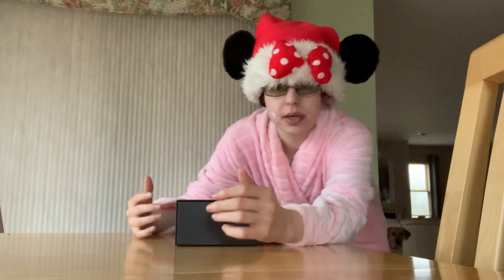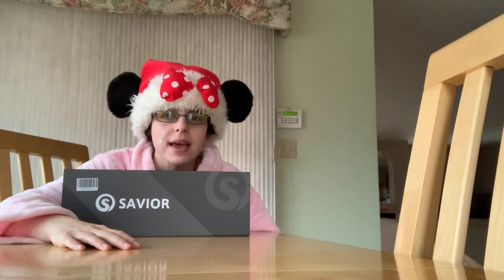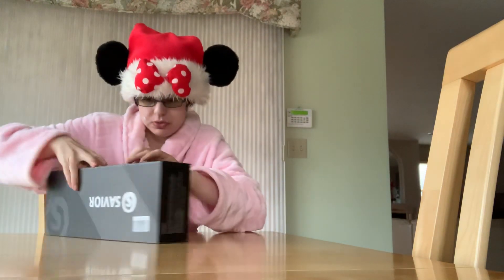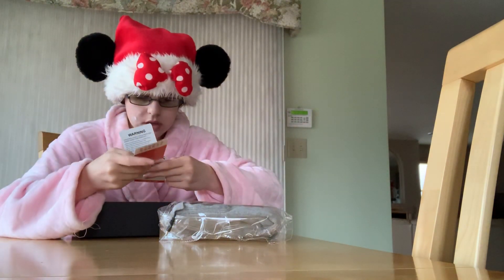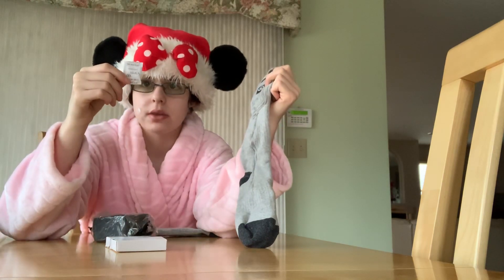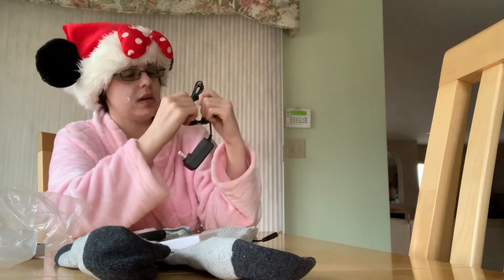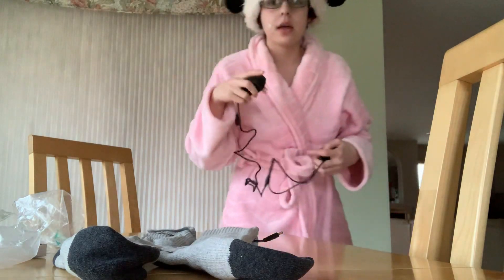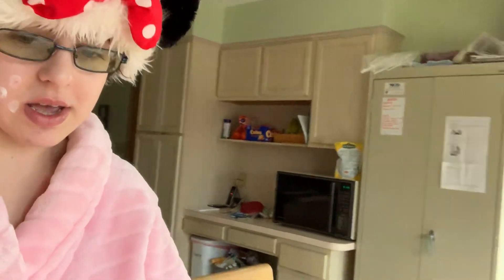GAME CHANGER FOR RAYNAUDS SYNDROME: UNBOXING SAVIOR HEATED SOCKS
I give these a five star review!